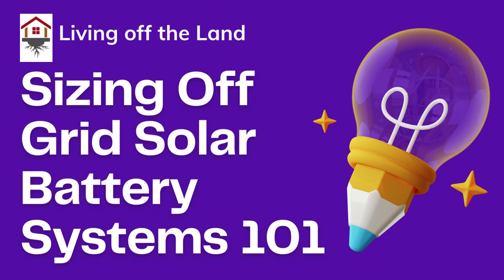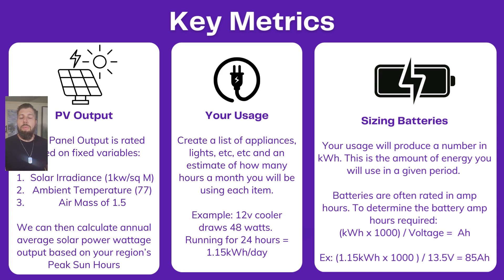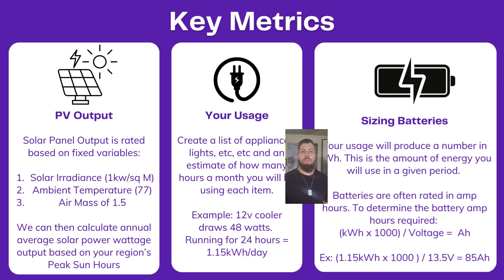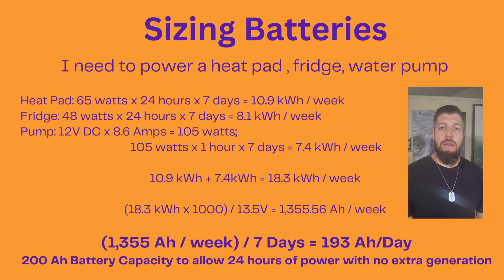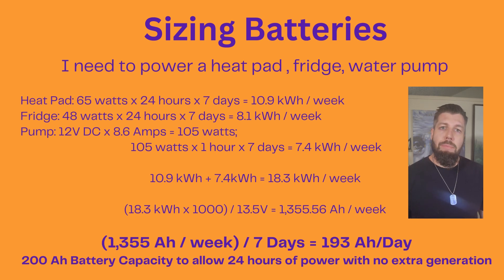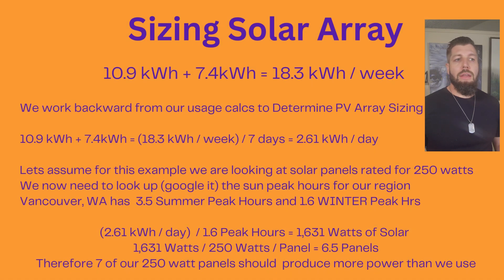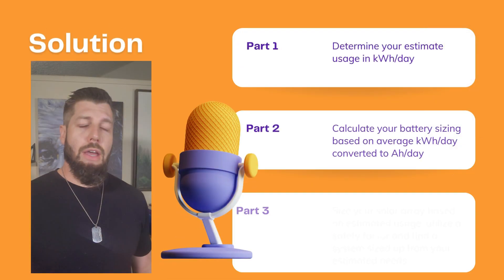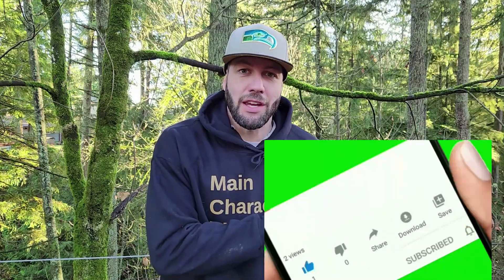DIY: How to Size Off Grid Solar Panel & Battery System 101 | LOTL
Kevin teaches you how to size an off grid solar power system with batteries step by step. In less than 12 minutes you will learn the process to size your own off grid solar energy system with batteries!

We are committed to Self Reliance through Sustainable Living.

Living off the Land is dedicated to building a community of like minded people who are looking to become more self reliant through sustainable living and financial independence. I post how-to’s, off grid projects, tips, advice, questions and more.with the goal of creating a community and a better planet.

I have purchased land located in the Cascade mountains in Washington state. I call that land the Derby Canyon Retreat, which is our proof of concept and R&D site for all that we are building.  For more info on that property or to check it out for rent

This private 6 acre sanctuary is dedicated to the development of sustainable housing, off-grid technology development, and serves as a proof of concept to a larger vision and plan to provide affordable net-zero housing (Living off the Land!) in a sustainable manner to allow the opportunity of the American Dream for generations to come.

My name is Kevin Moen, my brand is Living off the Land, and  I am an experienced real estate investor, business owner, outdoor enthusiast and committed to sustainable living. The Derby Canyon Retreat is currently available for rent on hipcamp.com for outdoor campers and enthusiasts like myself.

I am using my skills as a small business owner, real estate investor, engineer by education and entrepreneur by lifestyle to teach YOU how to become more self reliant. I am leading the way to bring sustainable building practices, technology, and culture to mainstream development and housing.

At the Derby Canyon Retreat I have installed solar power for our newly drilled well, working on an anaerobic digestion outhouse to turn poop into fuel and fertilizer, and building a camper rental in addition to our vacant land campsite. In the future I am planning to build a treehouse, additional rental campsites, possibly a wood-fired hot tub or outdoor wood fire pizza oven!

This is phase one of a three phase business plan to buy raw land to be developed into a net-zero community which produces all of its own food, water and energy.

By supporting this channel you are supporting the research and development of sustainable housing communities, but more importantly we are building a community of like minded people looking to grow skills, leadership and ability.

Looking to purchase raw land for yourself? Check out what I have for sale